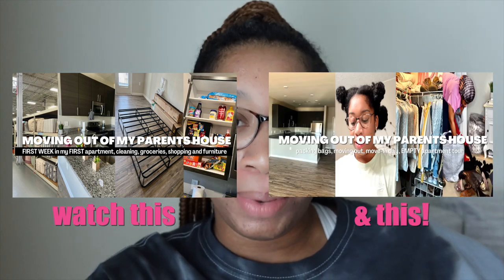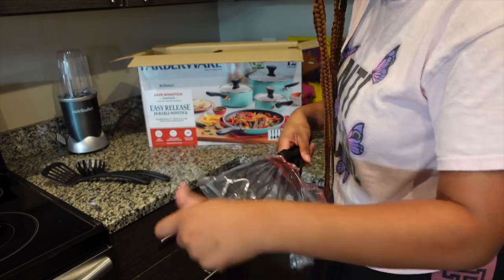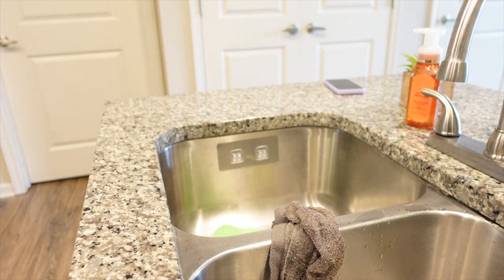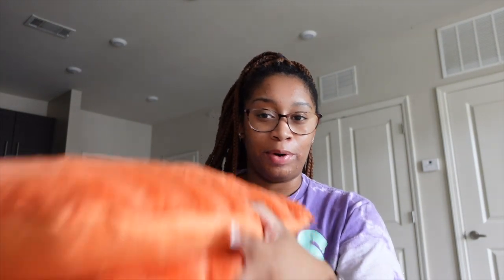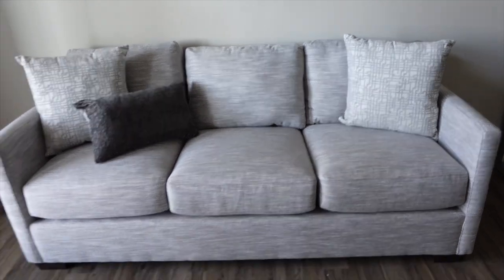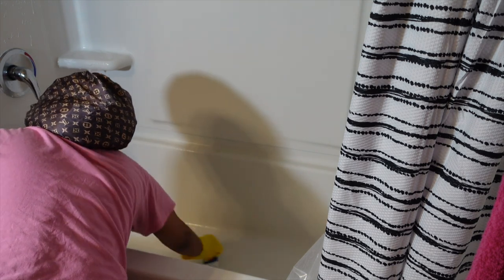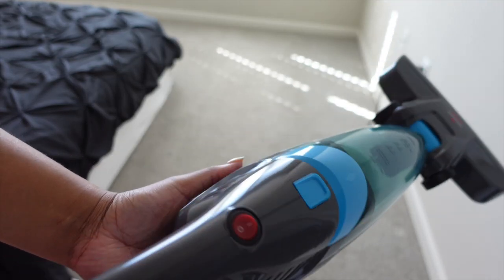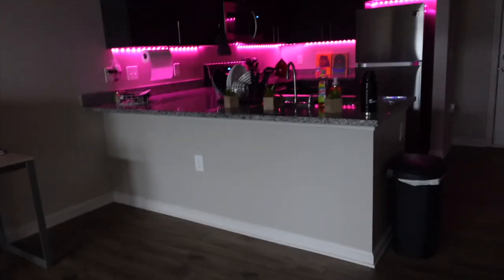MOVING OUT PARENT'S HOUSE AT 24 ALONE ep 03: NEW couch, deep cleaning, LED lights install & more!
Hi everyone! I'm so excited for you all to see my new couch!

T I K T O K : @forevermariahperry
S N A P C H A T : @mariahperrry